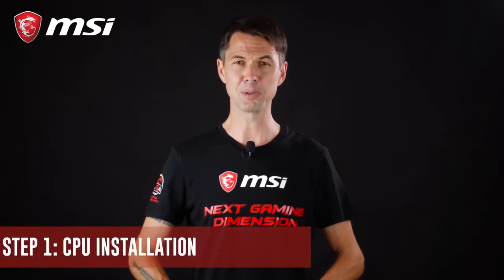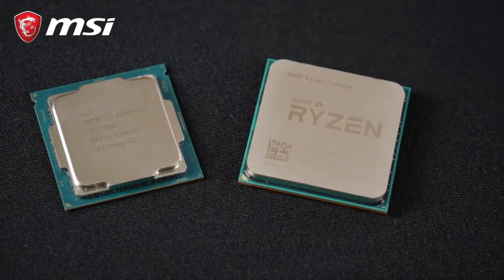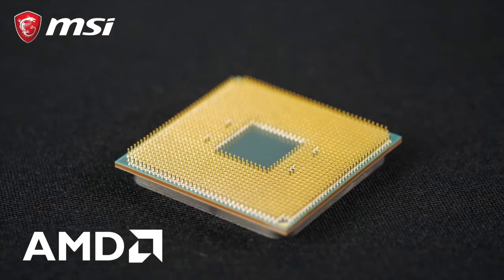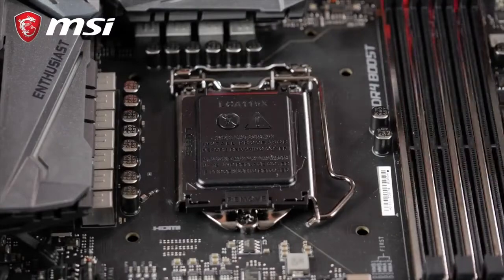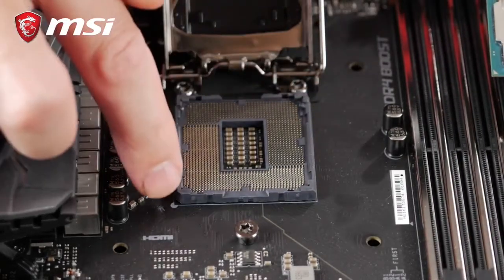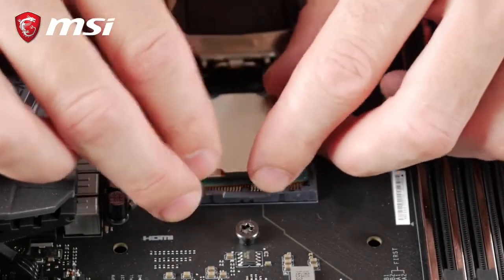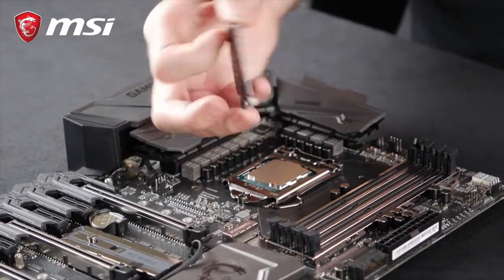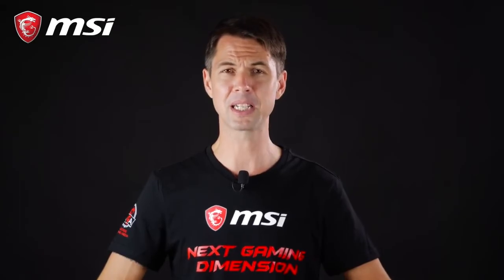Tuto YesWeBuild | Etape 1 : Installation du CPU